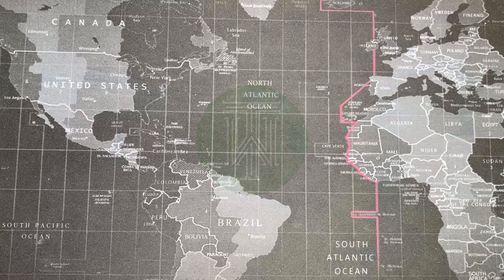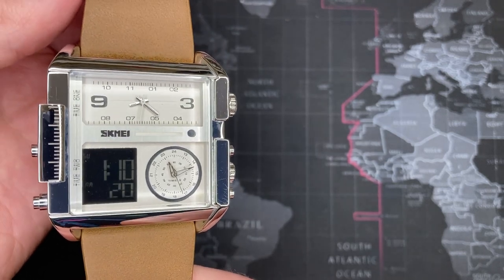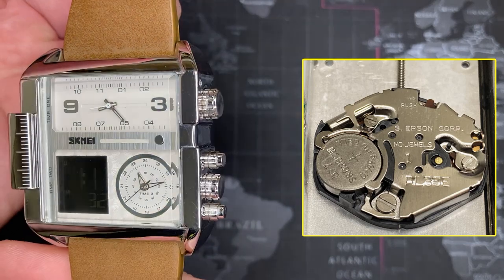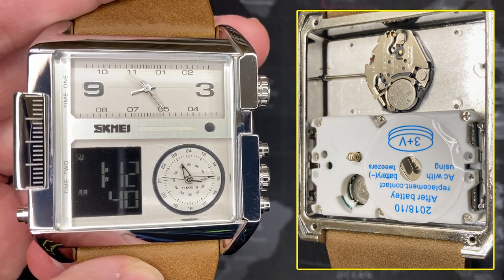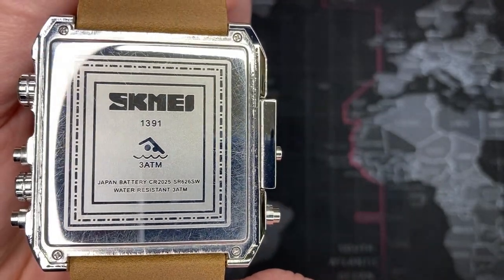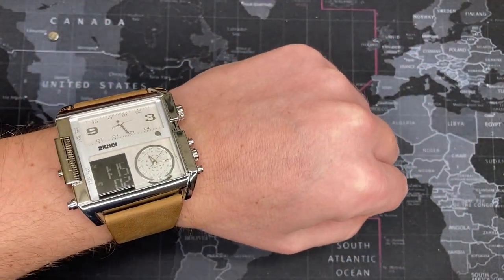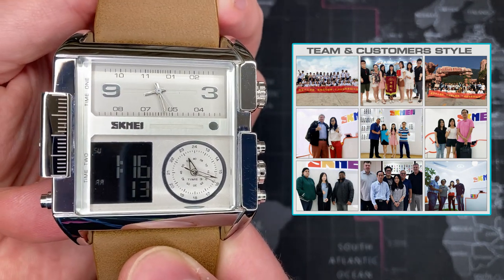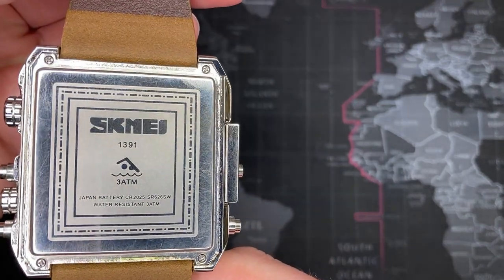SKMEI "3-Time" 30m Multi-Function Watch - Review (1391 / Epson & Sunon)